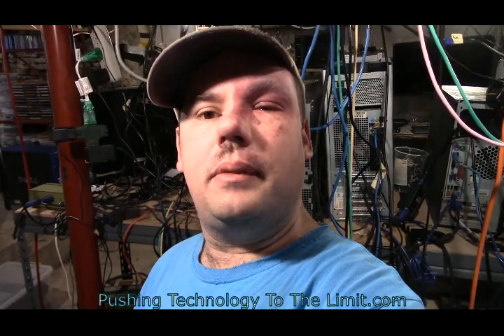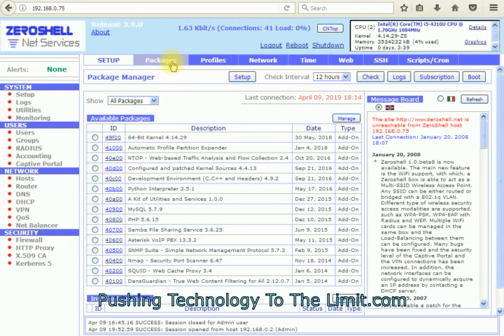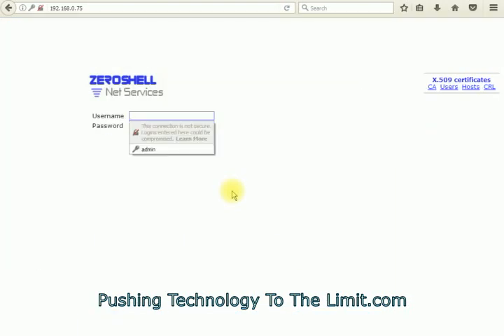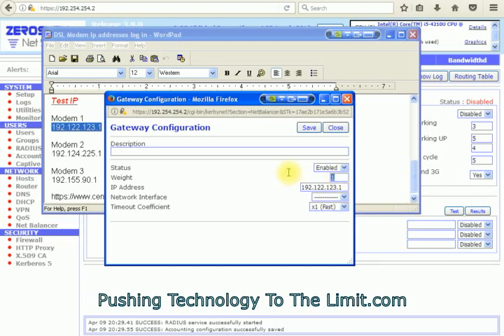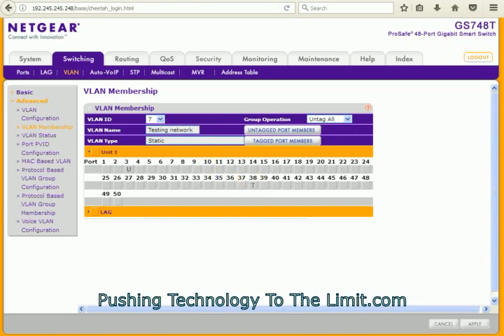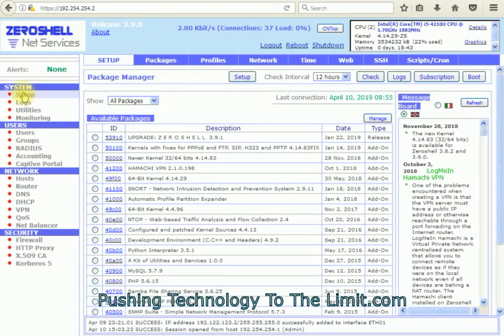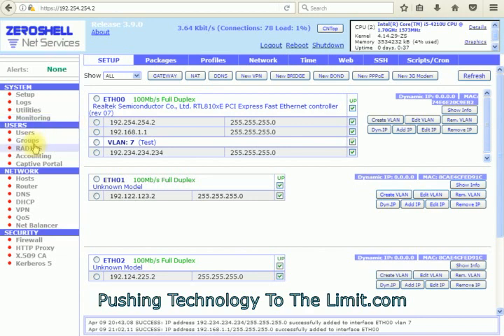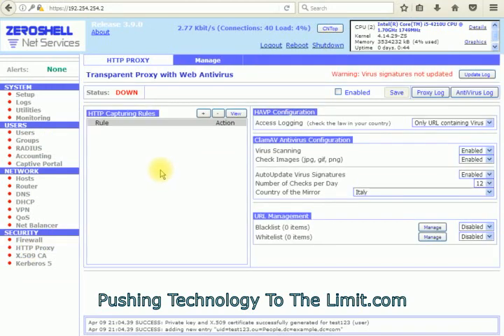Zeroshell Router Easy Setup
This video shows you how to get your router up and running in a few easy steps. Zeroshell is very flexible for your needs. This is the first video of many.